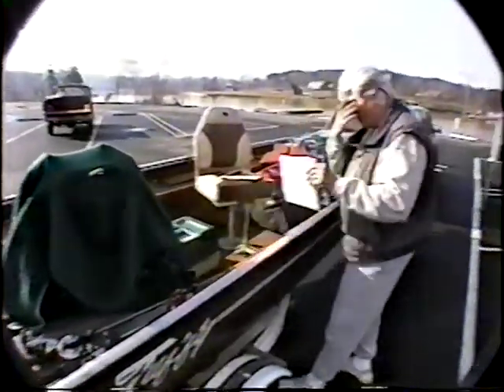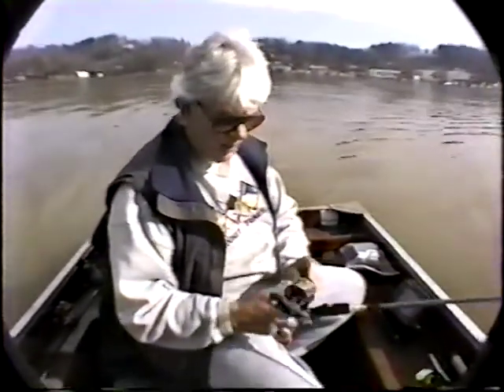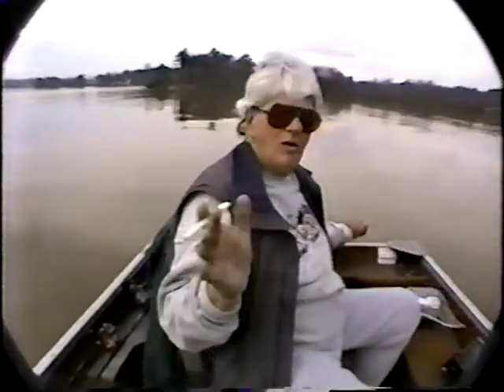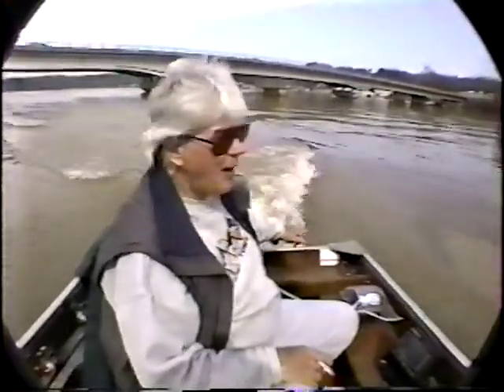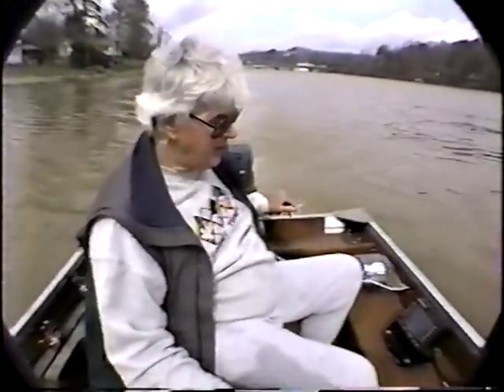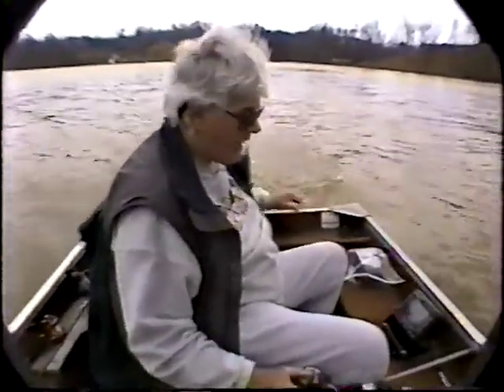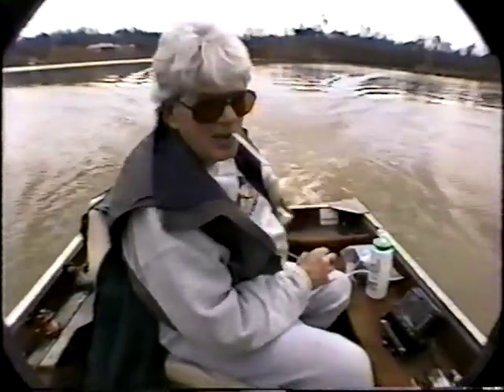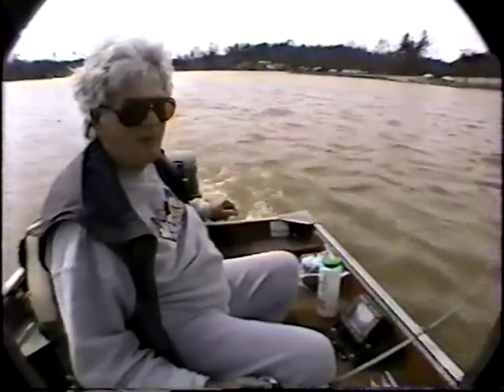Terry O'Malley trains Chase on Hickory Lake, Part 1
Part of the process of becoming a Certified Spoonplugging Instructor was being trained on the water by Terry O'Malley.   This video shows the "mapping master" at work